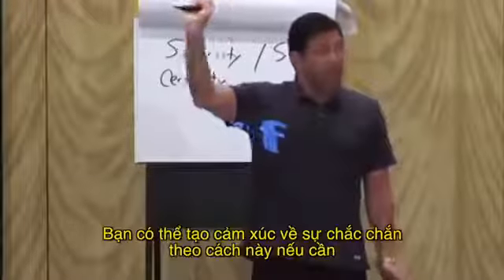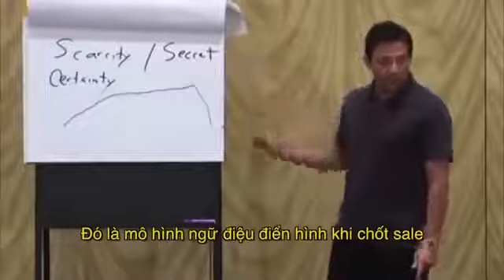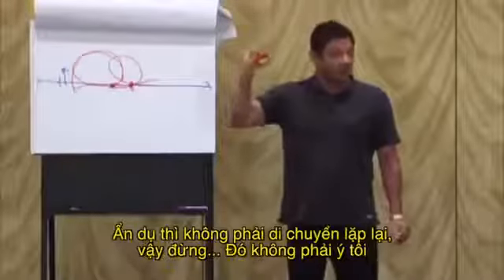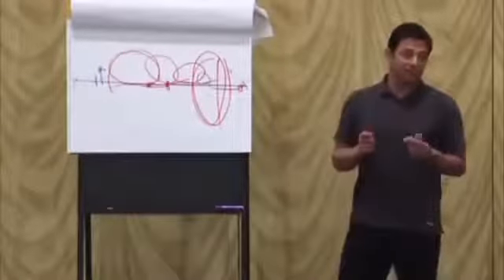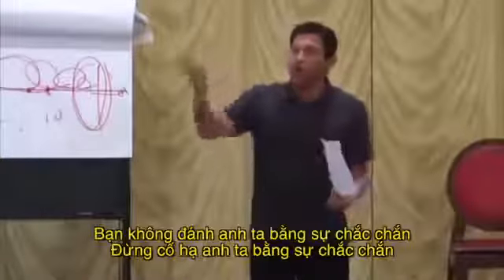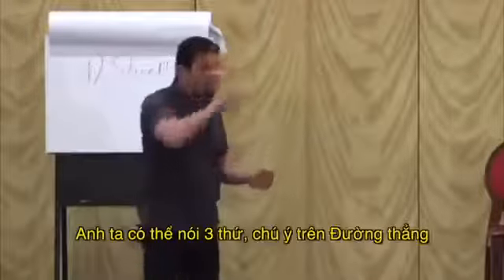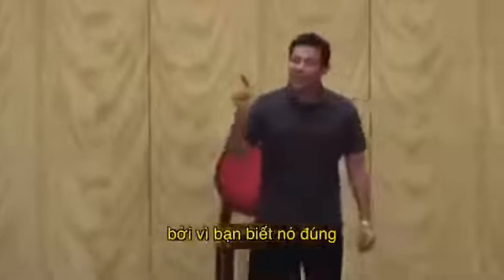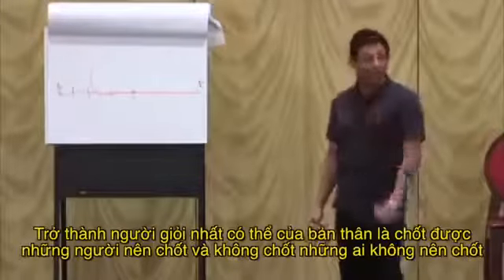Hệ Thống Bán Hàng Đường Thẳng Phần 8 Tạo nên bài thuyết trình mà nó chốt hạ bất cứ khách hàng nào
đăng ký ngay để tham gia mô hình kinh doanh Online 4 không
zalo: 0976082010 để được tư vấn
Tài khoản facebook của ĐỨC VIỆT

App BCA Solutions hiện đã có mặt trên cả 2 nền tảng ANDROID và IOS 📲
Các bước tạo tài khoản:
để​ tạo tài khoản